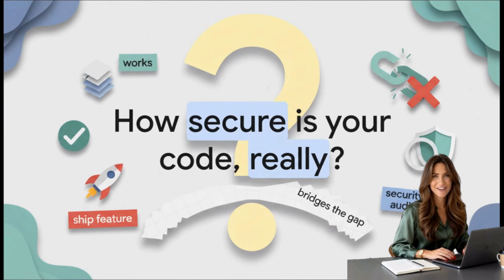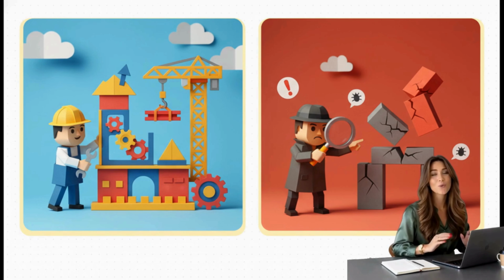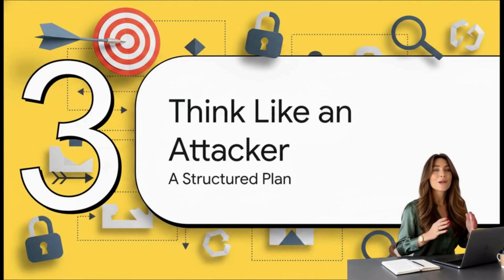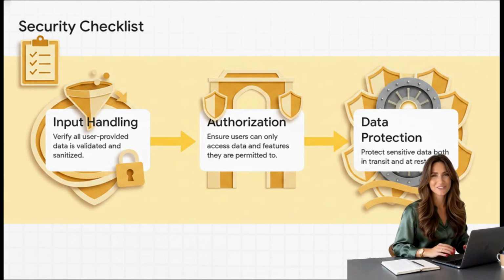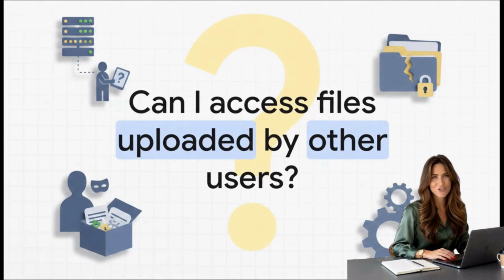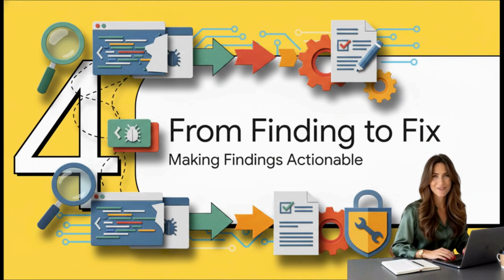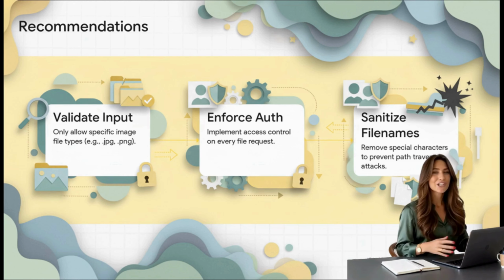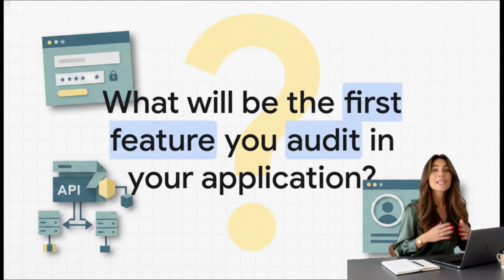Module 7: Unit 5 - Lightweight Secure Code Review and Remediation Pack